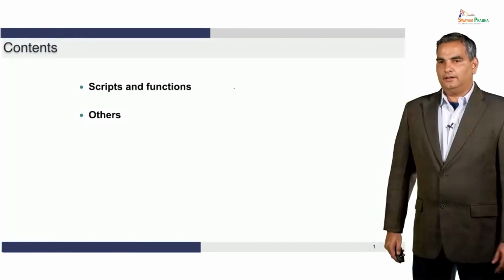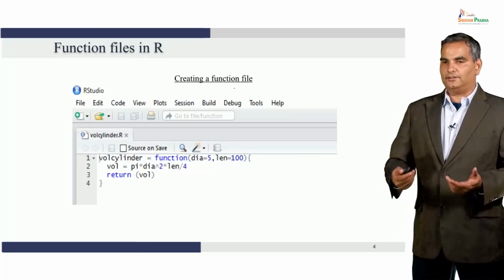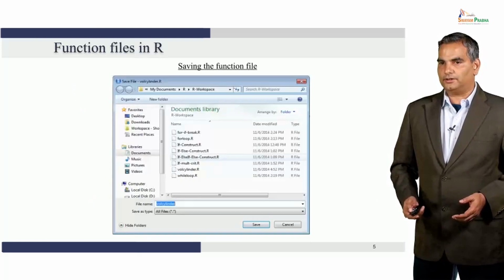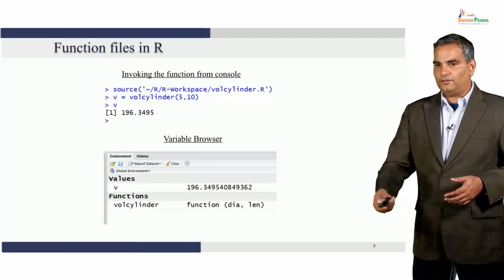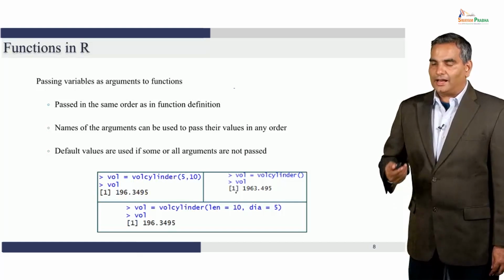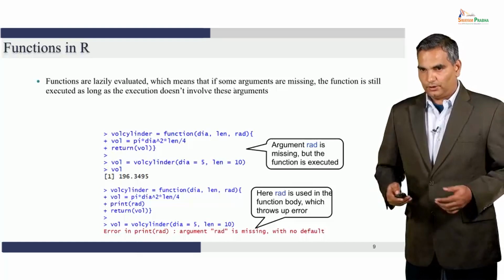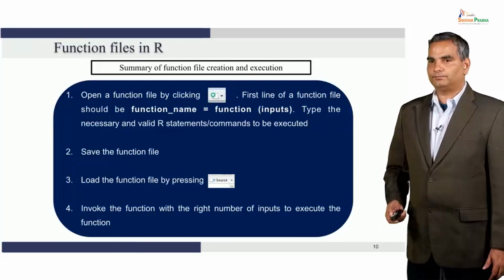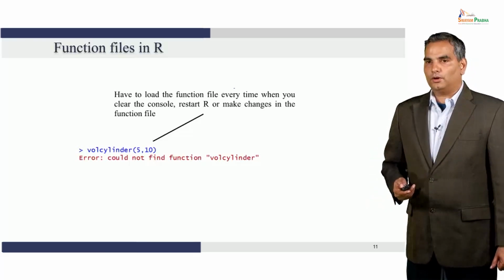Functions in R - Part 1